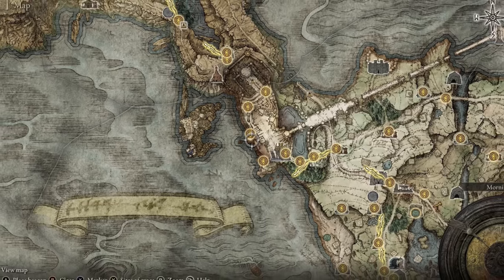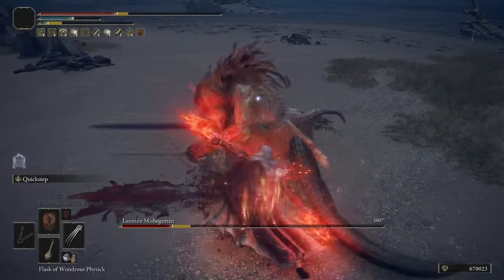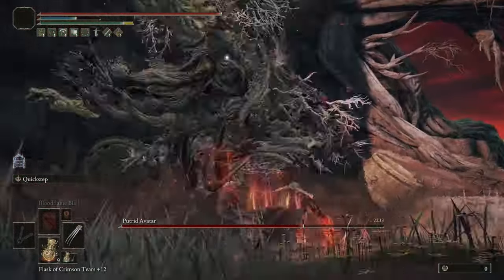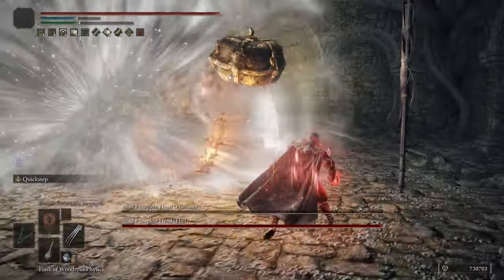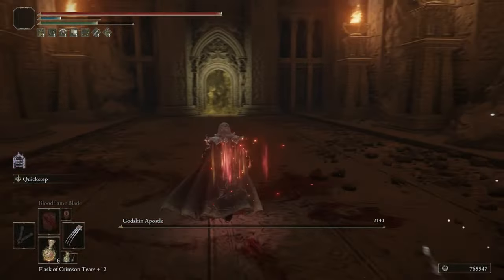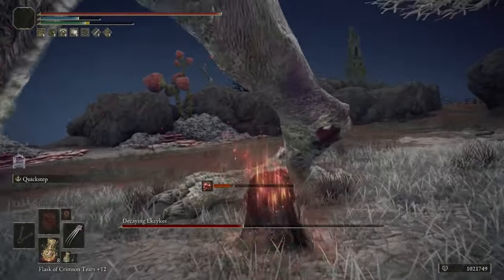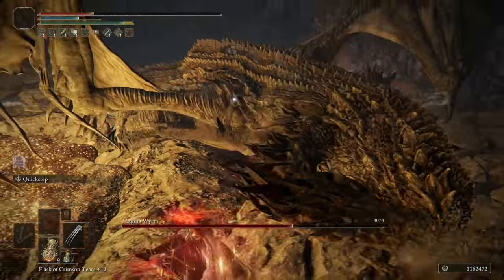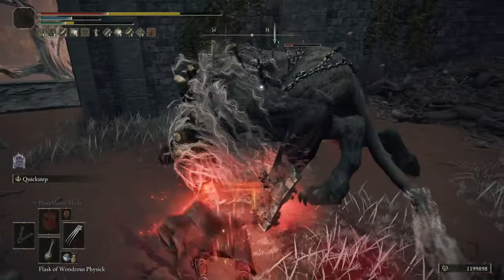Elden Ring DEX ARCANE Overpowered Hookclaws Build (1.10)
In this video I am going to show you how good this Elden Ring Dex Arcane Hookclaws build is that is very viable in the current game, 1.10. This build will allow you to slash through everyone in Elden Ring and the playstyle is very fast pasted as well. Bloodflame Blade is always a fun time and I can't wait for you all to try this Build in Elden Ring.

Timestamps:
0:00 - 0:23 Intro
0:24 - 1:05 How the Build Works
1:06 - 1:58 Weapon
1:59 - 2:32 Armor
2:33 - 3:39 Buffs
3:40 - 4:00 Subscribe
4:01 - 6:26 Talismans
6:27 - 7:31 Flask
7:32 - 8:00 Stats
8:01 - 8:27 Outro

Come hang!